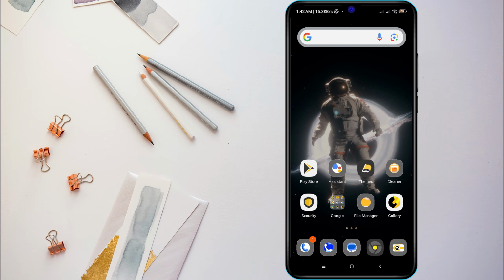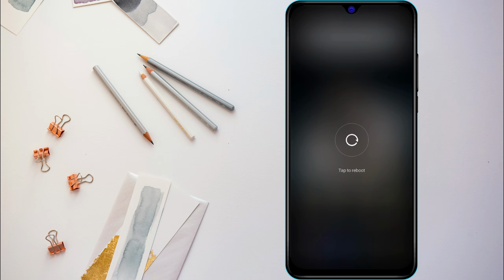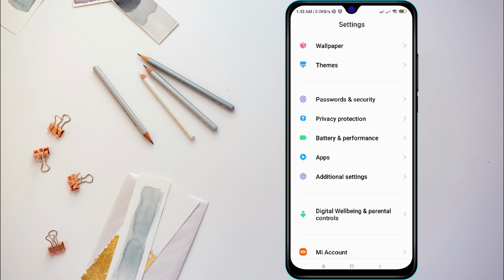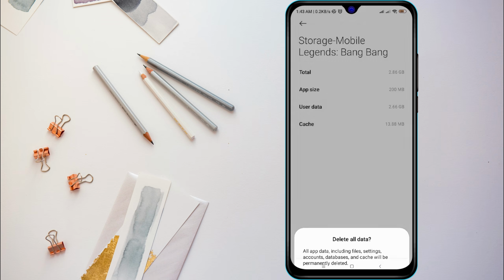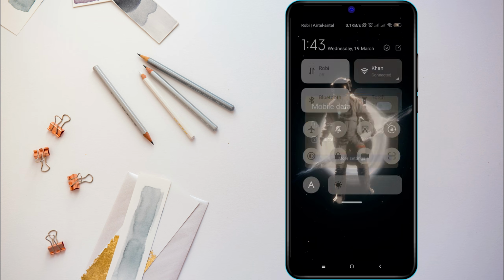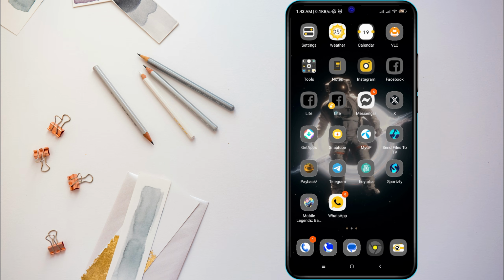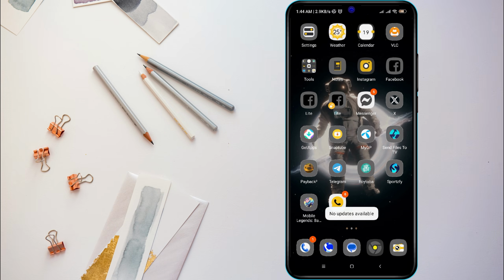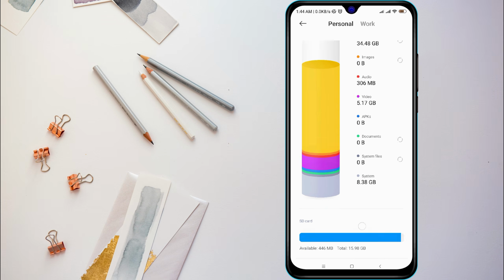How to Fix MLBB Not Opening Problem 2026 | Mobile Legends Not Opening | Solve MLBB Can’t Open Issue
Are you struggling with the MLBB not opening problem? Wondering how to fix MLBB not opening? Don’t worry, in this step-by-step tutorial, I’ll show you exactly what to do if MLBB is not opening on your device. Whether you’re facing ML not opening problem due to crashes, black screen, or stuck loading, this guide will help you fix it quickly!

If Mobile Legends Bang Bang (MLBB) won’t open, you might be experiencing issues related to corrupted game files, cache problems, or device compatibility. In this video, you’ll learn how to fix ML can’t open errors using simple yet effective troubleshooting steps. This method works on both Android and iOS devices, ensuring you get back into the game without any hassle.

Stop struggling with Mobile Legends not opening problem and get your game running smoothly again!